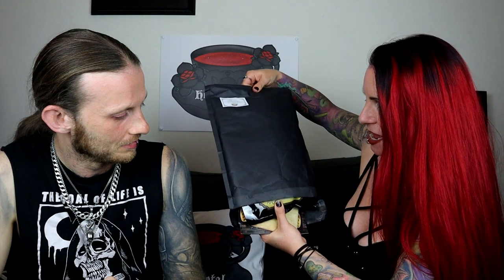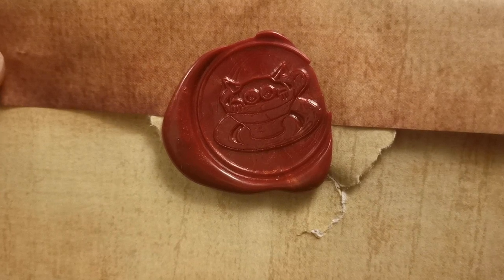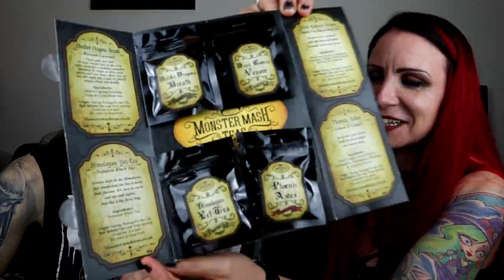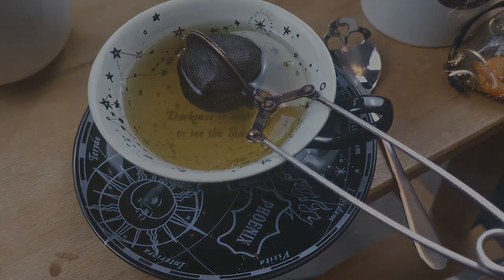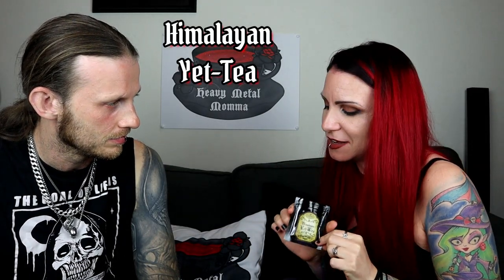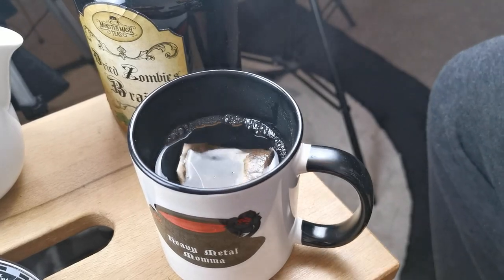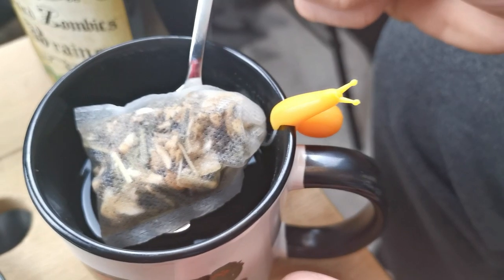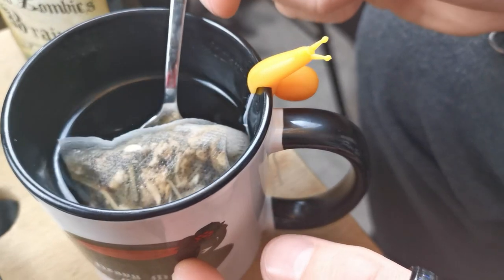MONSTER MASH TEA UNBOXING & TASTING | Small Business Spotlight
Monster Mash Teas Unboxing & Review

I adore tea, so I HAD to try some amazing teas from Monster Mash Teas. Join Heavy Metal Hubby & I as we try 6 different delicious loose leaf teas from the fabulous small business Monster Mash Teas. I also got a beautiful Killstar teacup to enjoy all the delicious tea from.

Video Timestamps -
00:00 – 01:00  Introduction
01:00 – 02:00 Monster Mash Teas – Recap of the gift box
02:00 – 03:46 Unboxing!!
03:46 – 04:41 The Killstar Tea Cup
04:41 – 05:09 Product information
05:09 – 11:33 The WAX SEALED letter
11:33 – 14:47 Dried Zombie Brains – Green Tea
14:47 – 17:21 Octopus Ink – Black Teas
17:21 – Himalayan Yet-Tea & Dried Cobras Venom
19:00 –20:49 Tasting Himalayan Yet-Tea - Black Tea
20:49 – 23:08 Tasting Dried Cobras Venom- Chai
23:08 – 25:15 Distilled Dragons Breath & Phoenix Ashes
25:15 – 29:17 Tasting Distilled Dragons Breath – Black Tea
28:17 – 30:13 Tasting Phoenix Ashes – Ginger & Lemon
30:13 – 32:18 Concluding thoughts
32:18 – 33:46 Outro

Let me know your suggestions and comments - I'm very new at this so would greatly appreciate your feedback and constructive criticism so please comment away.

Facebook Groups -
Killstar Addicts Anonymous

Single use code – expires end of September 2020